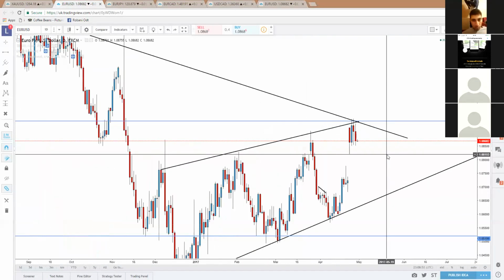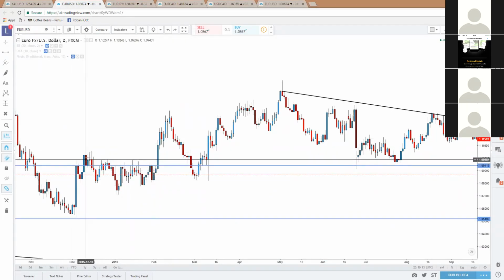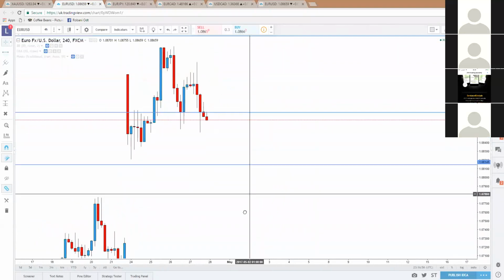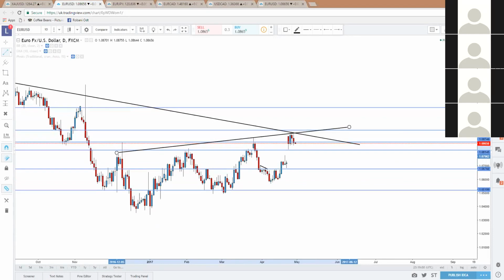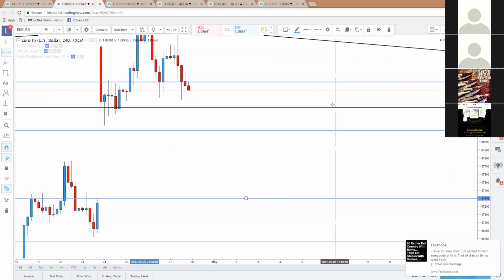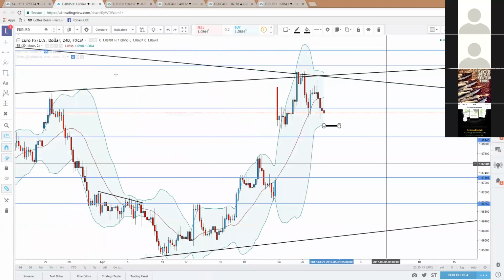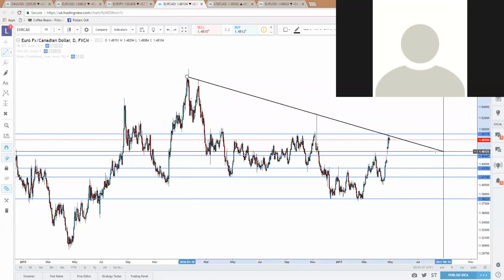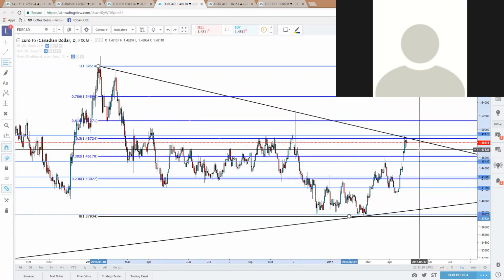EUR/USD and EUR/CAD Chart Analysis 28/04/2017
Zoom Call by  Robani